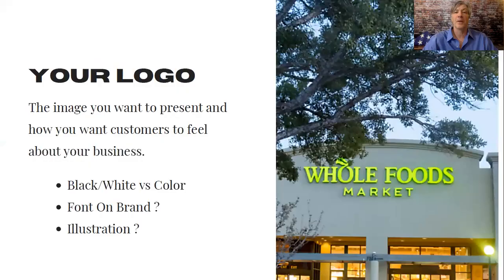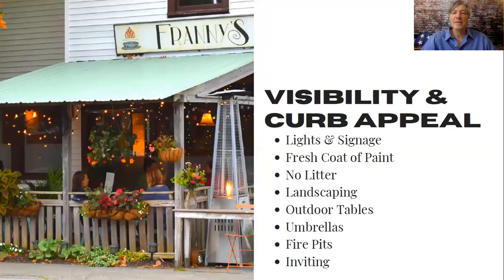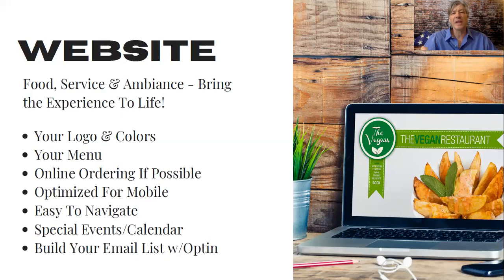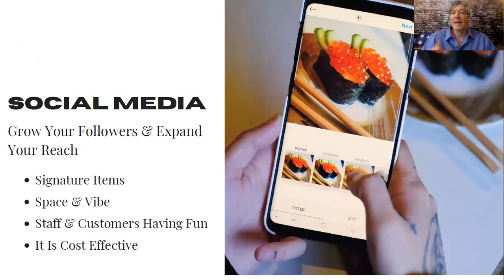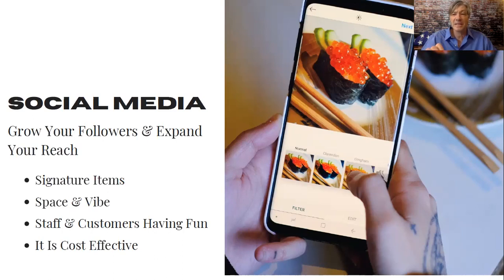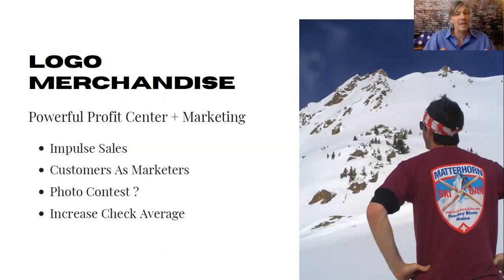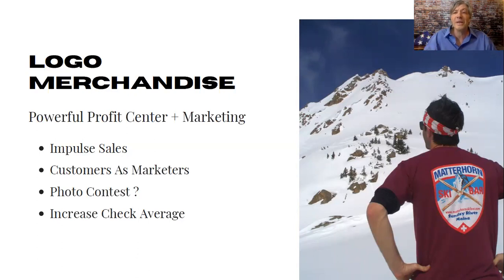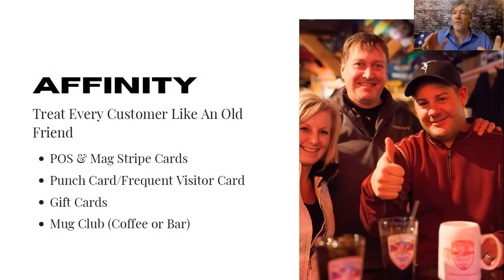Building Your Brand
For the final installment, Roger looks at marketing firepower – logos, packaging, swag, and social posts that help tell your story.